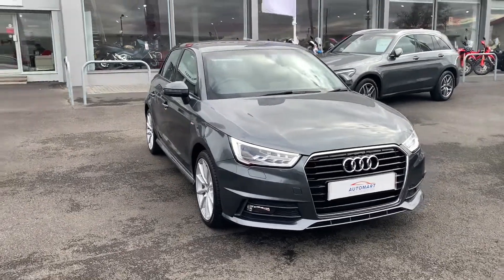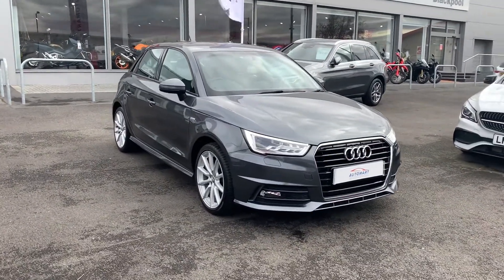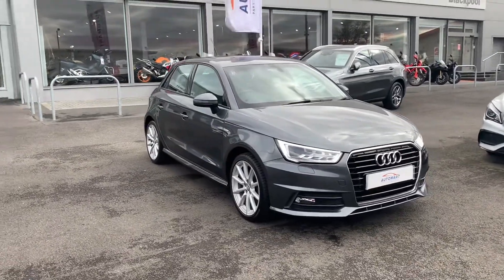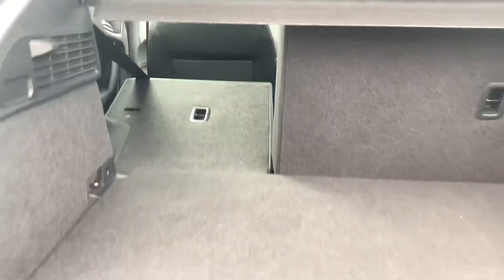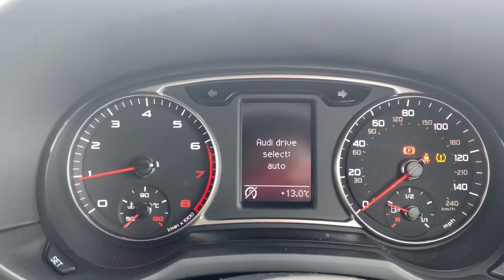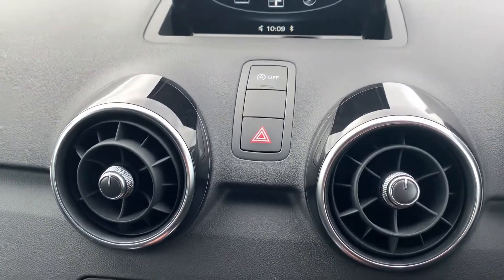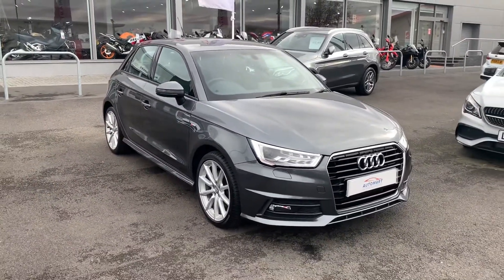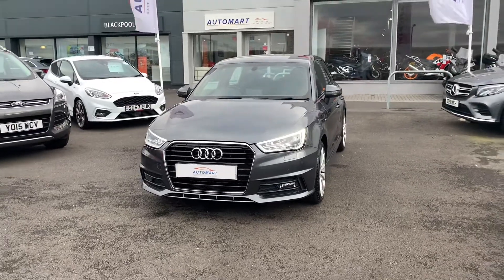Audi A1 1.4 TFSI S line Sportback (s/s) 5 Door | Blackpool Automart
Audi A1 1.4 TFSI S line Sportback.

This vehicle features:
17in Alloy Wheels - 10-Spoke Design High Gloss
Acoustic Parking System - Rear
Air Conditioning
Cruise Control
Display Screen - 6.5in High Gloss Black
ESC - Electronic Stabilisation Control
Mobile Telephone Preparation - Bluetooth Interface
S Line Sports Suspension
Steering Wheel - 3-Spoke Leather - Multi-function - Sports
Thatcham Category 1 Alarm and Immobiliser
Tyre Pressure Monitoring System
Voice Control
+ MORE!